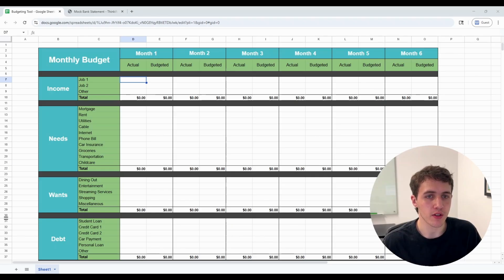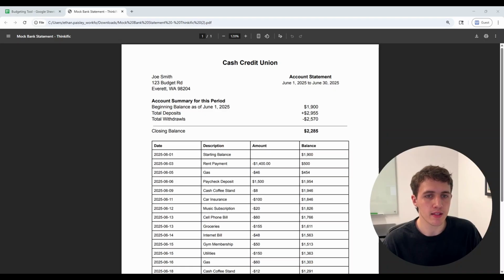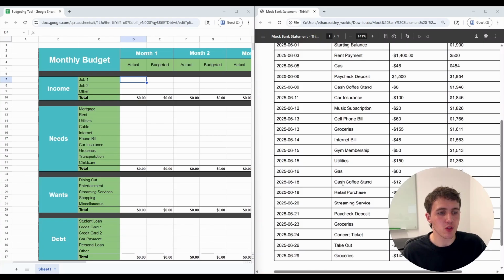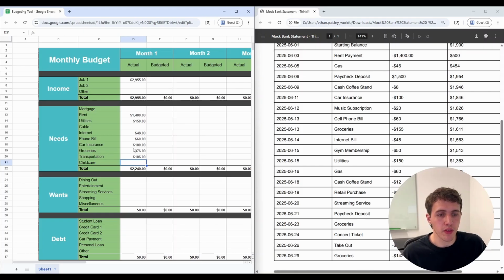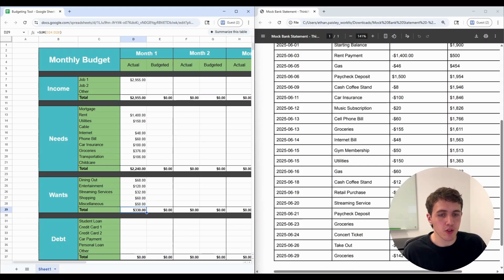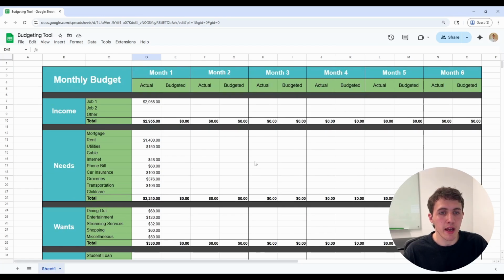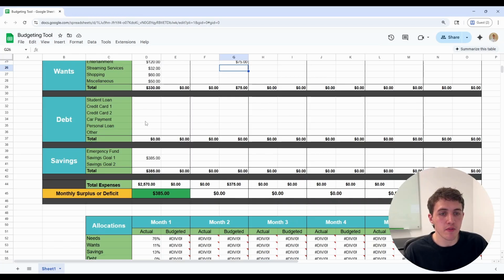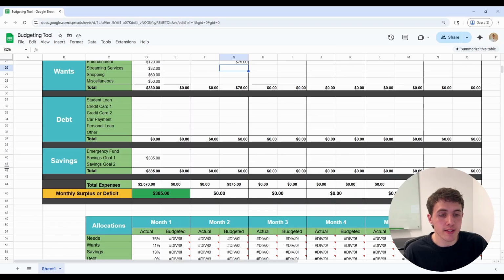How to Build a Budget